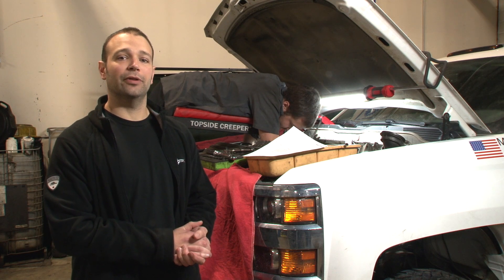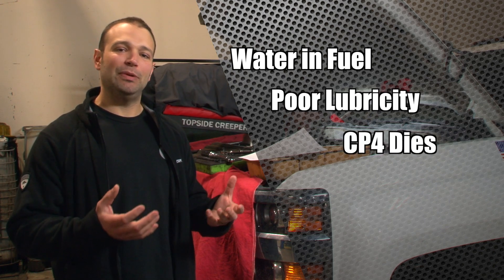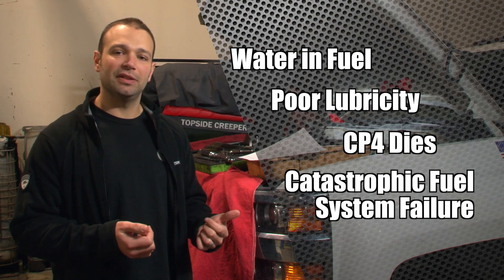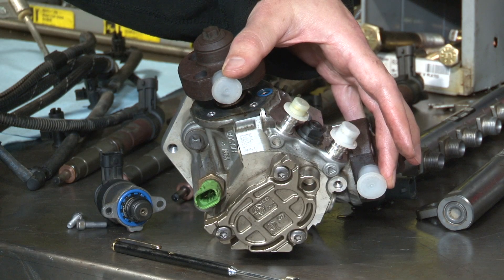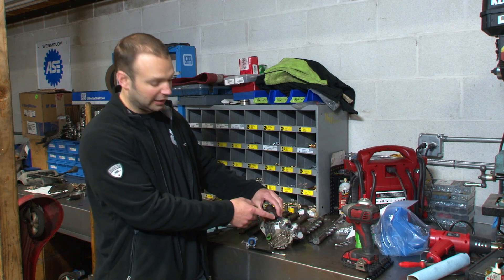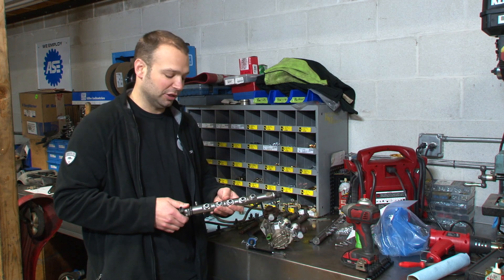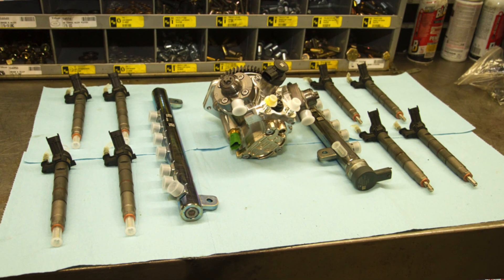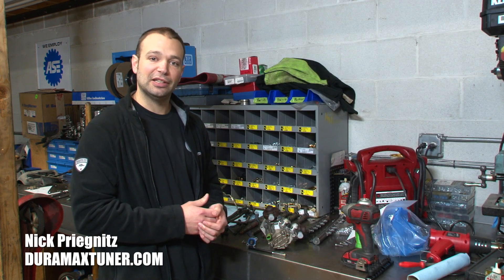Catastrophic Diesel CP4 Carnage - Diesel Insights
Use only high-quality fuel - that's the lesson in this episode of Diesel Insights. DT's Nick Priegnitz explains what happens when you pump fuel from an unknown source - a source contaminated with water.

For more information about diesel performance:
Dieseltunersblog.com

Duramaxtuner.com

You may also enjoy:
Diesel Performance Podcast

Open Monday - Friday, 8:30 am - 5 pm, except holidays

Calibrated Power Solutions
Home of Duramaxtuner.COM
950 Greenlee
Marengo, Illinois 60152